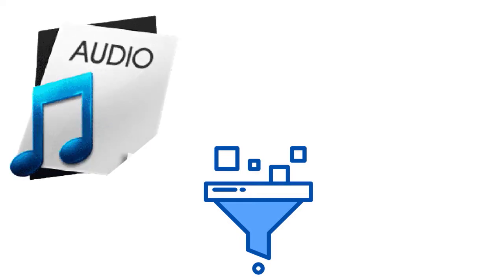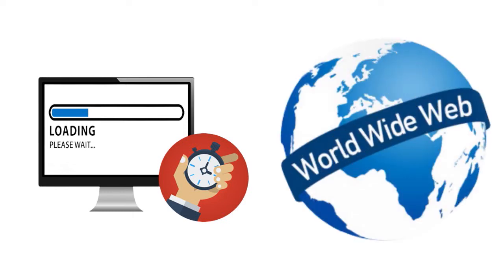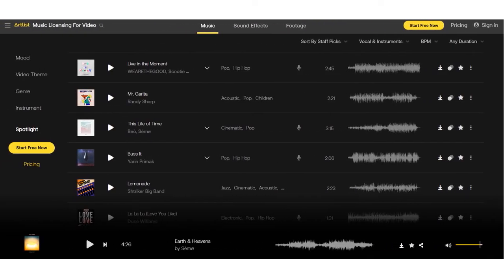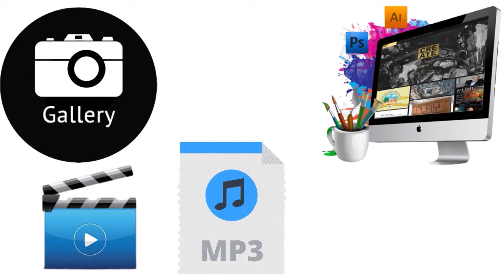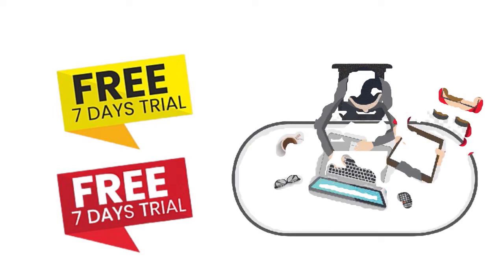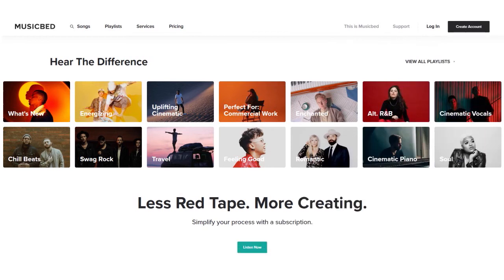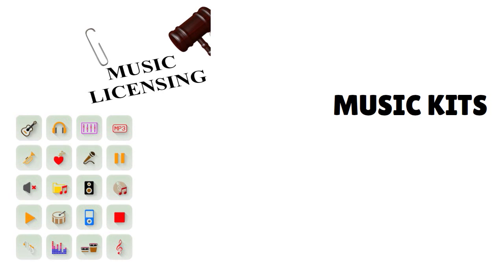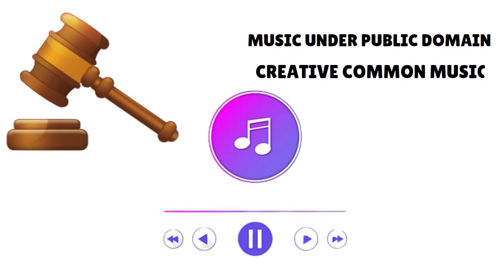Epidemic Sound v Artlist v Envato Elements v Soundstripe v Musicbed v AudioJungle 🔶 E-CASH S3•E113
Epidemic Sound vs Artlist vs Envato Elements vs Soundstripe vs Musicbed vs AudioJungle. Want to have royalty-free music for your project? Let's find out who the top provider is. Watch & take notes.
🧭LEARN MORE. CHECK OUT 100+ FREE TUTORIALS IN SwittyKiwiMakeMoneyOnline.
🤔GET HELP ON THIS VIDEO'S TOPIC. READ ABOUT OUR FREE E-COMMERCE CLINIC BELOW.👇